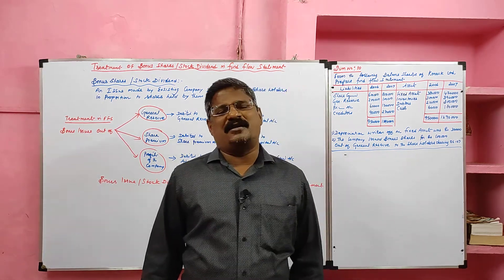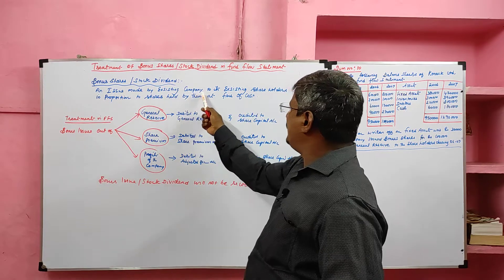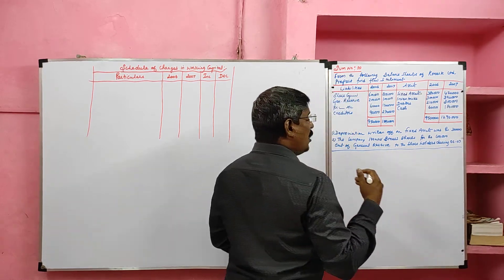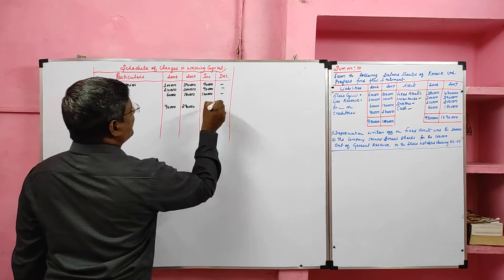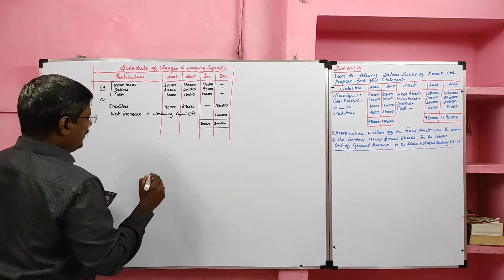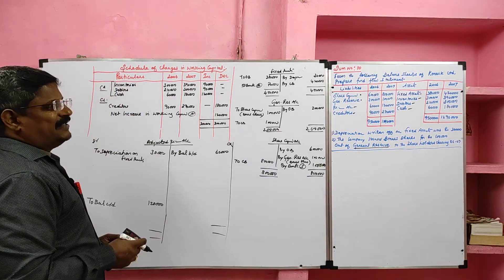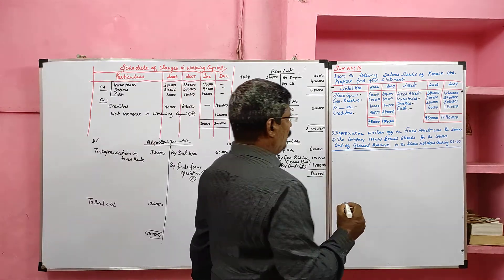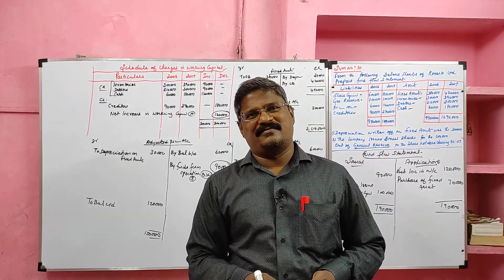Fund Flow Statement Part 10 | Bonus Issue or Stock Dividend Treatment in Fund Flow Statement | FFS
Fund Flow Statement Preparation,
Fund Flow Analysis,
Calculation of Hidden Dividend in Fund Flow Statement,
Issue of Bonus Shares Treatment in Fund Flow Statement,
Stock Dividend Treatment in Fund Flow Statement,
Treatment of Bonus Issue out of General Reserve in Fund Flow Statement,
Treatment of Stock Dividend out of General Reserve in Fund Flow Statement,
Treatment of Bonus Issue out of Share Premium / Security Premium in Fund Flow Statement,
Treatment of Stock Dividend out of Share Premium/ Security Premium in Fund Flow Statement,
Treatment of Bonus Issue out of Profits of Company  in Fund Flow Statement,
Treatment of Stock Dividend out of Profits of Company in Fund Flow Statement,
Treatment of Provision for Depreciation when it is Given in Balance Sheet,
Treatment of Provision for Depreciation When it is given in Adjustment,
Treatment of opening balance of Provision for Depreciation and Closing Balance of Provision for Depreciation in Fund Flow Statement,
Treatment of Opening Balance Accumulated Depreciation and Closing Balance of Accumulated Depreciation in Fund Flow Statement,
Treatment of Part of Fixed Asset Sold in Fund Flow Statement,
Treatment of Part of Machinery sold in Fund Flow Statement,
Preparation of Adjusted Profit and Loss Account to find Funds From Operations,
Preparation of Adjusted Profit and Loss Account to find Fund Outflow on Account of Operations,
Non cash expenses and Non Oprating expenses Debited in Adjusted Profit and Loss Account,
Non Cash income and Non Operating Incomes Credited in Adjusted Profit and Loss Account,
Examples on Non cash expenses,
Examples on Non Operating Expenses,
Examples on Non cash Incomes,
Examples on Non Operating Incomes,
Problems and Solutions on Calculation of Funds from operation,
Problems and Solutions on Calculation of Fund Outflow on Account of Operations,
Schedule of Changes in Working Capital preparation Need and Format,
Net Increase in Working Capital recording in Applications side of Fund Flow Statement,
Net Decrease in Working Capital recording in Sources side of Fund Flow Statement,
Funds from operations recording in Sources side of Fund Flow Statement,
How to treat Proposed Dividend in Fund Flow Statement,
How to treat Provision for tax in Fund Flow Statement,
Treatment of Interim Dividend in Fund Flow Statement,
Treatment of Provision for tax and Proposed Dividend in Fund Flow Statement,
When Provision for tax treated as Current liability,
When Provision for tax treated as Long term Liability,
When Proposed Dividend treated as Current liability,
When Proposed Dividend treated as Long term Liability,
Methods of find Net Increase or Decrease in Working Capital,
Preparation of Adjusted Profit and Loss Account,
Preparation of Ledger Accounts For Fixed Assets in Fund Flow Statement,
Treatment of Current year Depreciation on Fixed Assets in Fund Flow Statement,
Depreciation recording in Adjusted Profit and Loss Account,
Preparation of Ledger Accounts For Share Capital, Debentures,Share Premium in Fund Flow Statement,
Treatment of Goodwill & General Reserve in Fund Flow Statement and Recording in Adjusted Profit and Loss Account,
Format of Adjusted Profit and Loss Account,
Pro-forma of Adjusted Profit and Loss Account,
Examples on Non cash expenses,Non operating expenses, Non Cash Incomes and Non Operating Incomes,
Procedure for Finding Funds From Operation,
Procedure for finding Fund outflow on account of Operation,
Preparation of Fund Flow Statement,
Format of Fund Flow Statement,
Proforma of Fund Flow Statement,
Preparation of Sources and Applications of Fund,
Examples on Sources of Funds,
Examples on Application of Funds,
Treatment of Net Increase or Decrease in Working Capital in Fund Flow Statement,
Treatment of Funds from operation or fund outflow on account of Operation in Fund Flow Statement,
Treatment of Accumulated Depreciation in Fund Flow Statement,
Treatment of Provision for Depreciation in Fund Flow Statement,
Accounting Tips,
KRISHNAN VENKATARAMAN,